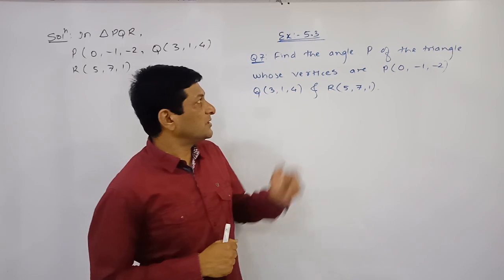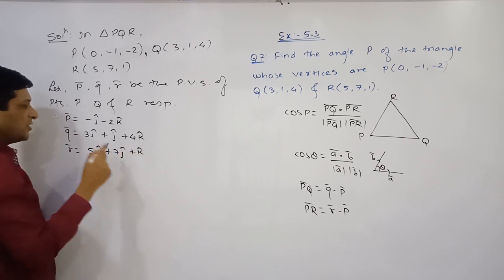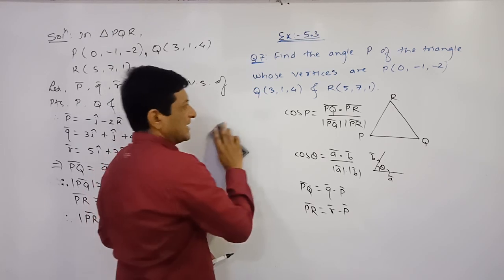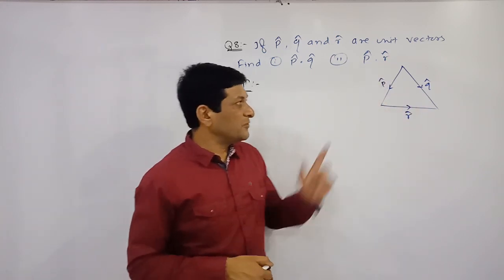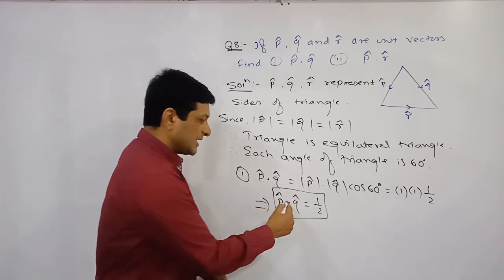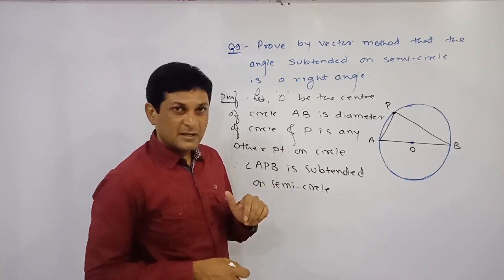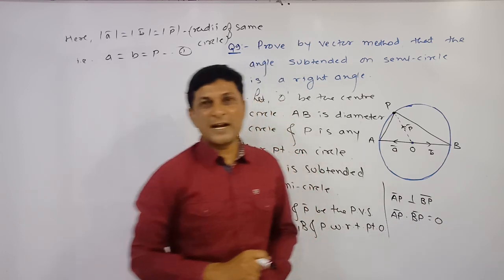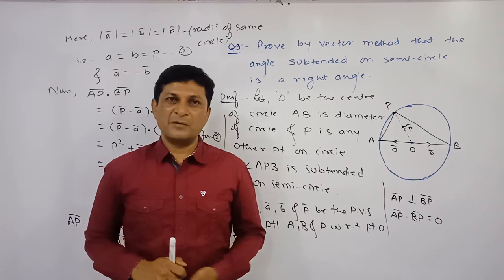Vectors | Ex.5.3 Q7-Q9 | Class 12 Maths | Maharashtra board |Samit Deshmukh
🔰After watching this video you will p understand the concepts